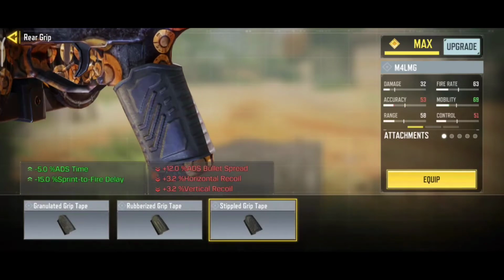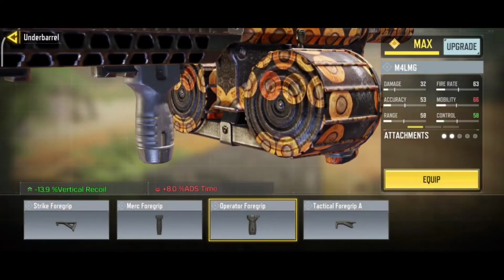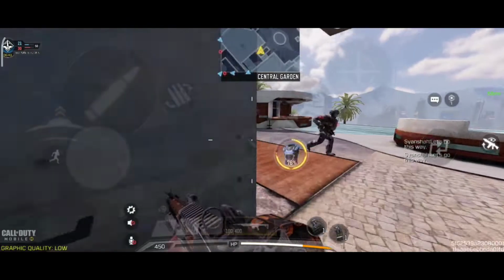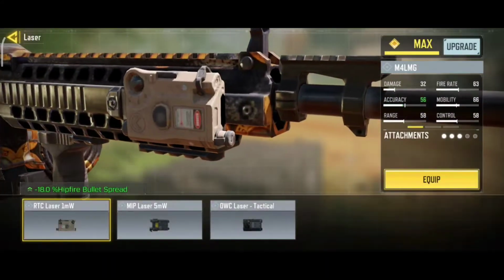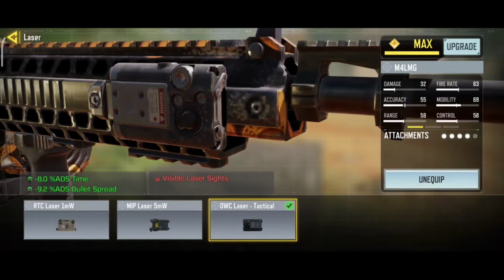Light M4LMG Gunsmith In Cod Mobile! | m4lmg best attachments cod mobile | m4lmg best loadout codm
❌Best M4LMG Gunsmith in cod mobile?❌

Hello friends. I'm GhassaB. In this channel, I publish every day the gameplay of Cod Mobile.In this game i play with M4LMG and in multiplayer in call of duty mobile.This gun is a high fire rate and high damage. I think that M4LMG is very good !
use this attachment and fight with your enemy's.easy!
COD Mobile - Best M4LMG Gunsmith Attachments in COD Mobile Season 4 M4LMG best class setup for MP Ranked and Battle Royale
This is one of the best lmg in call of duty mobile!
Please tell me in comment that which attachment you use in for M4LMG cod mobile?
Please watch to end and if you want to see my other gameplay in battle royale and multiplayer from cod mobile.

Here is my latest video links:

👉Call Of Duty: Mobile | .50 GS cod mobile | cod mobile sniper| call of duty mobile sniper:

Call of duty mobile info's:
Call of Duty: Mobile is a free-to-play shooter game developed
by TiMi Studio Group and published by Activision for Android and iOS. The game was released on October 1, 2019.
 It saw one of the largest mobile game launches in history, generating over US$480 million with 270 million downloads
within a year. Call of Duty: Mobile was published in other regions by Garena, Tencent Games, VNG Games and TiMi Studio Group.